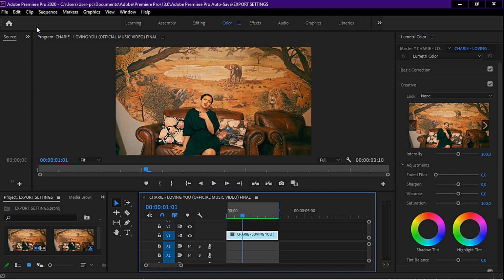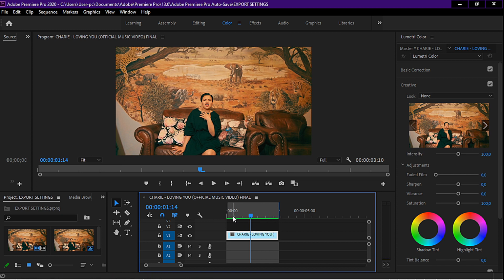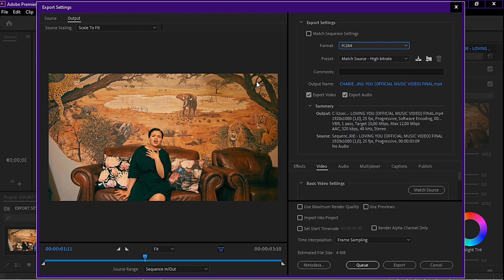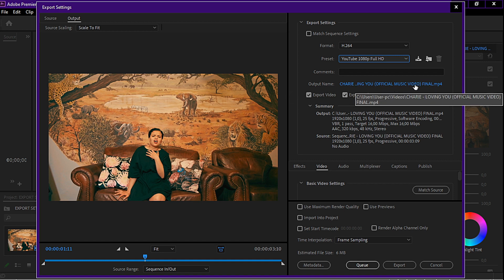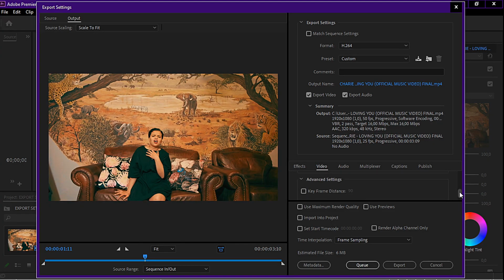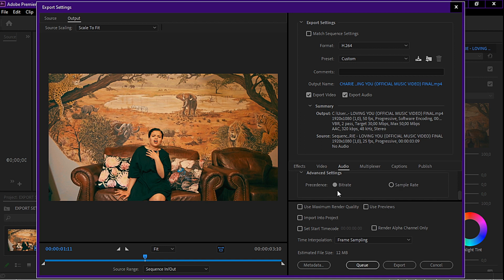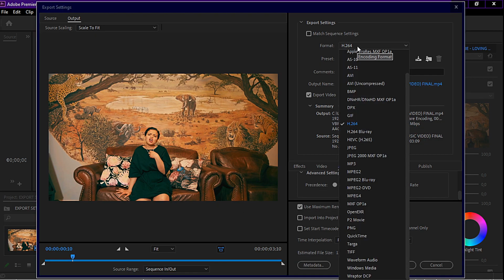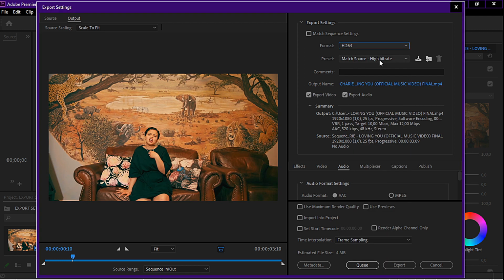EXPORT SETTINGS - ADOBE PREMIERE (WHICH IS CORRECT?)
Color Grading and Editing done in: Davinci Resolve 16